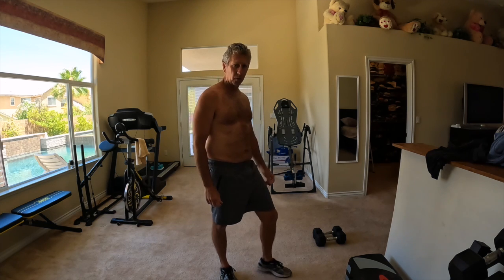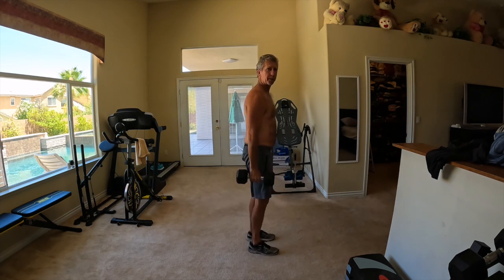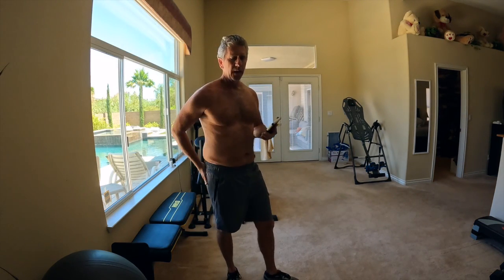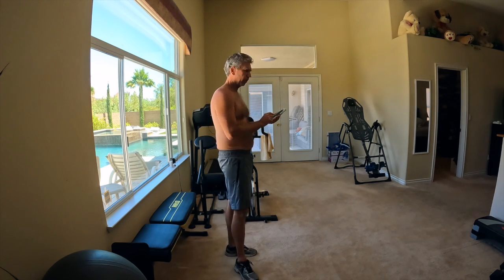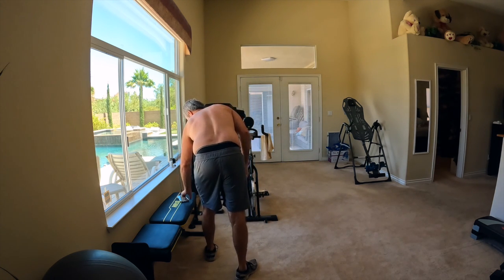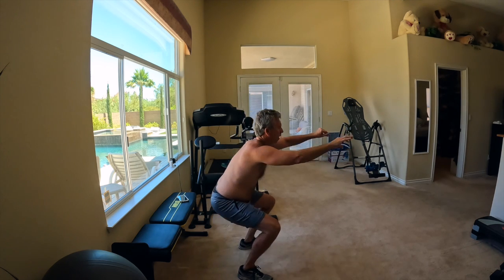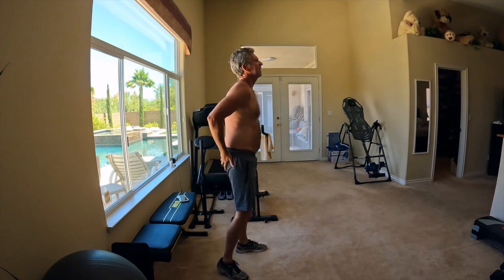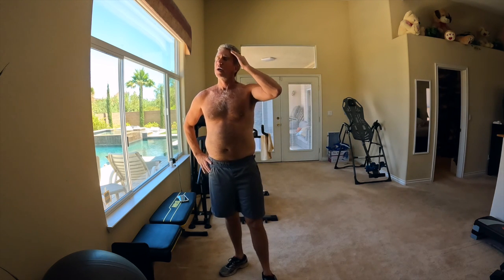10 Minute Squat Challenge | Get Shredded Week 1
In this video I attempt to do as many weighted squats as possible in 10 minutes.  When I reach failure I will then modify as necessary to complete the 10 minute duration.